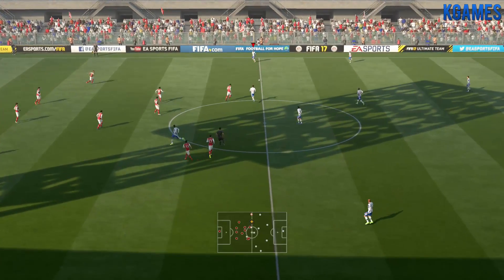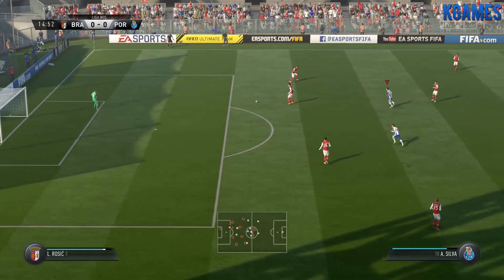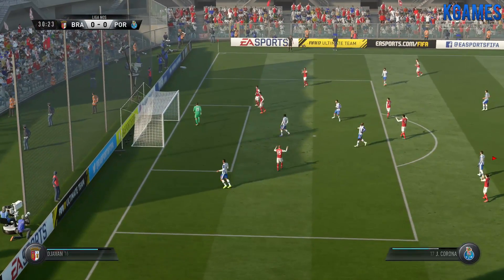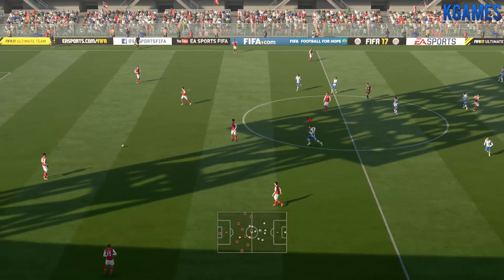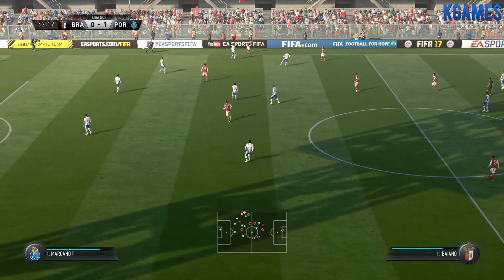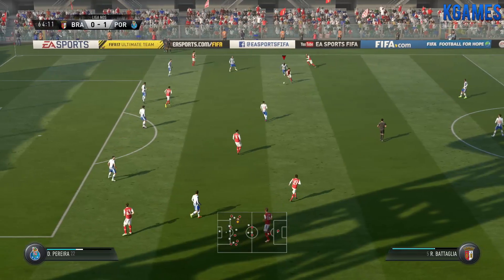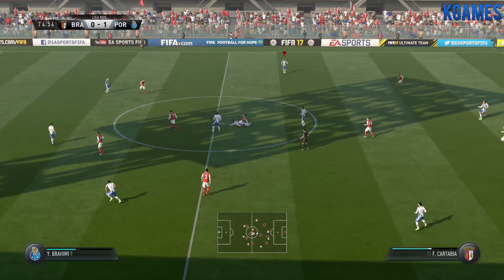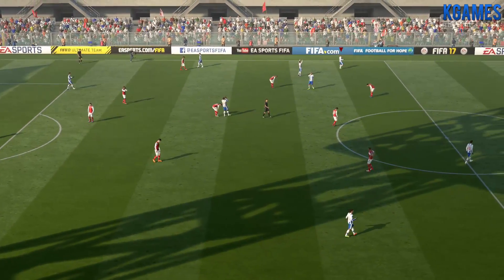BRAGA VS FC PORTO LIGA NOS 27/08/17